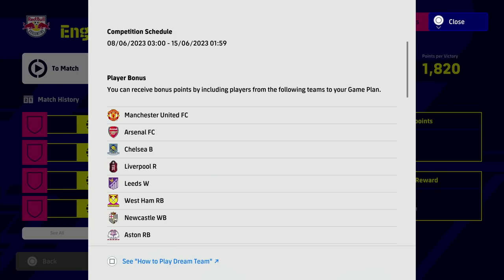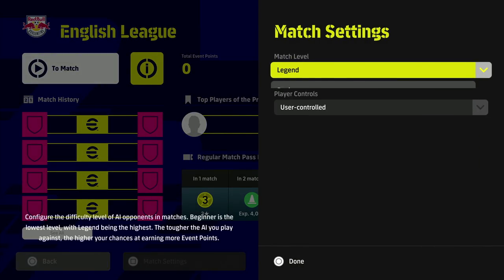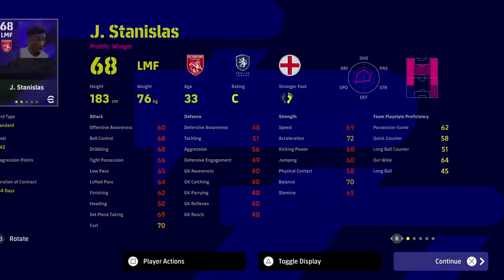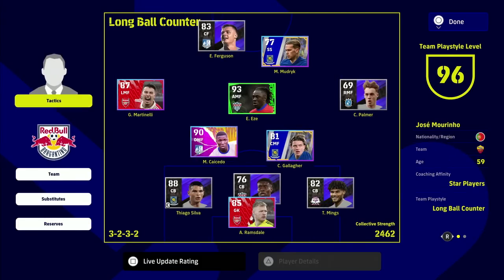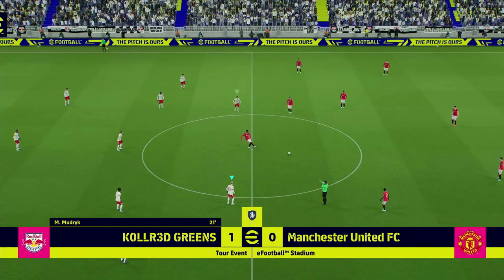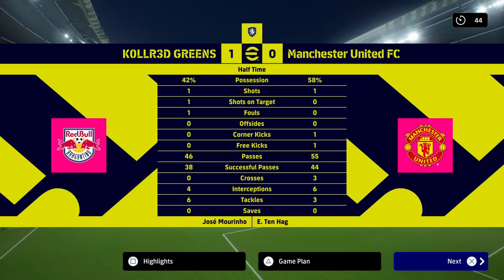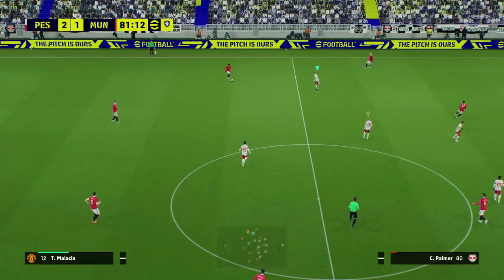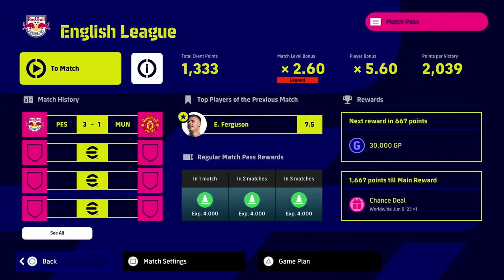eFootball 2023 | NEW TIPS YOU NEED TO KNOW